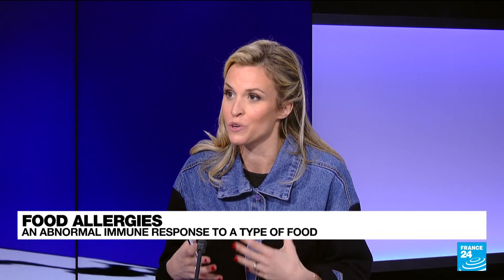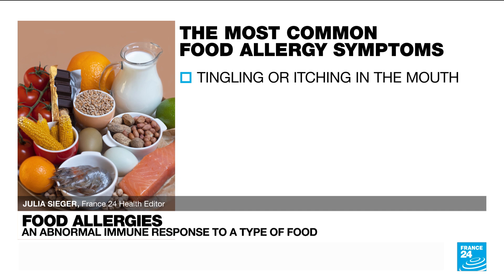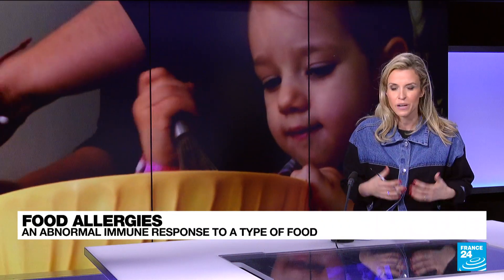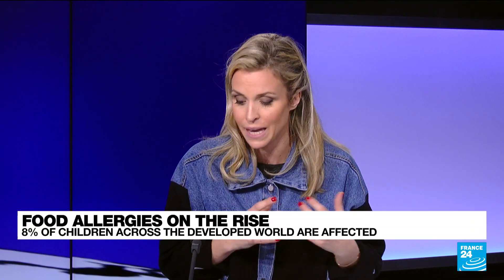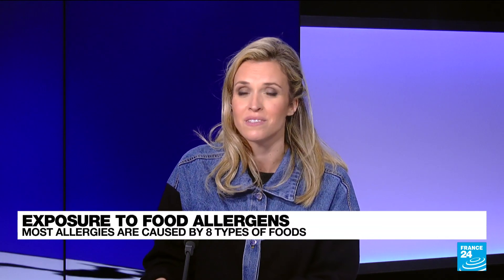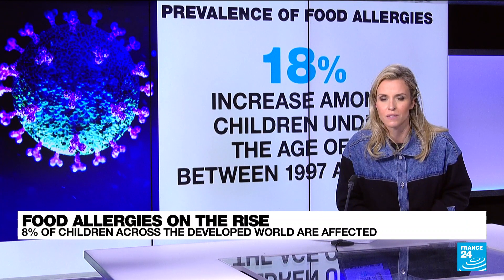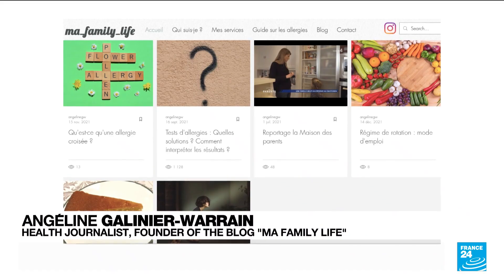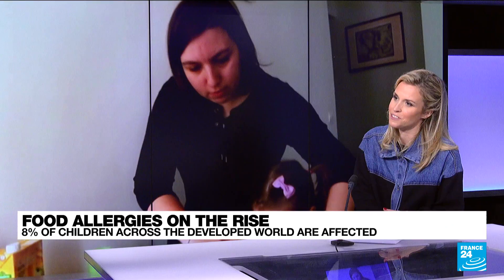Food allergies, an abnormal immune response to a type of food • FRANCE 24 English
According to a CDC report, foodallergy affect nearly 5% of adults and 8% of children with growing evidence of an increase in prevalence. So how can we explain this phenomenon ? How should parents organize themselves on a daily basis? FRANCE 24's Health Editor Julia Sieger tells us more.